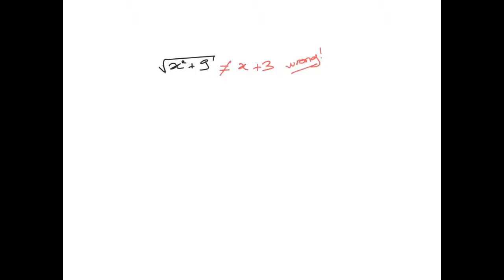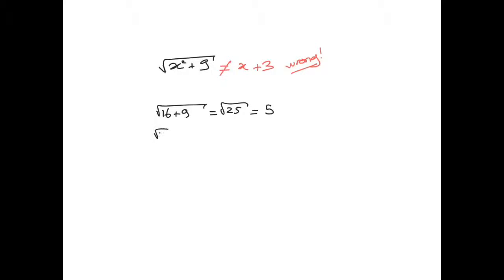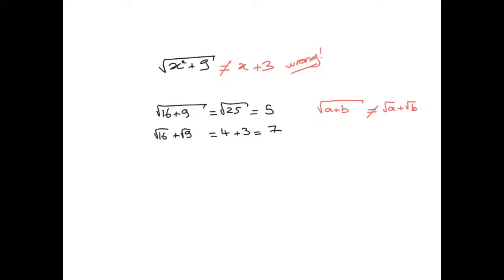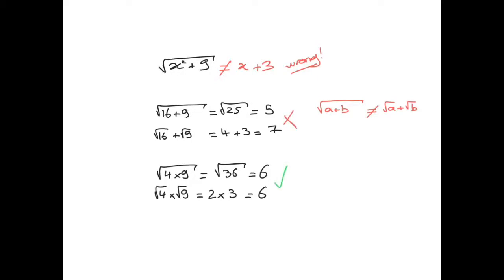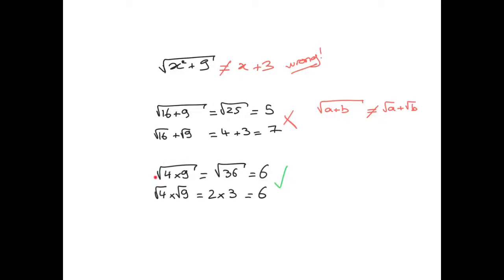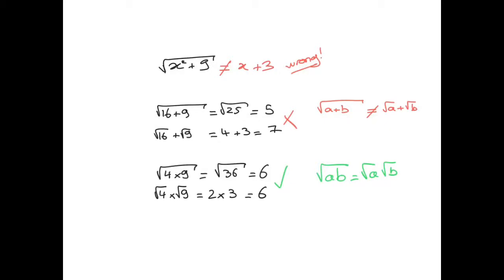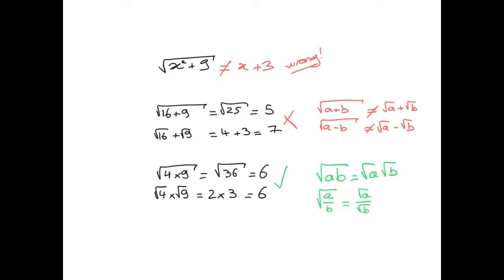Avoid classic mistakes 3 - splitting a square root